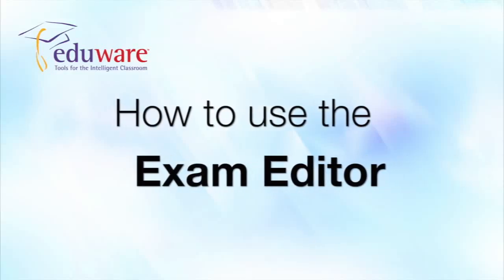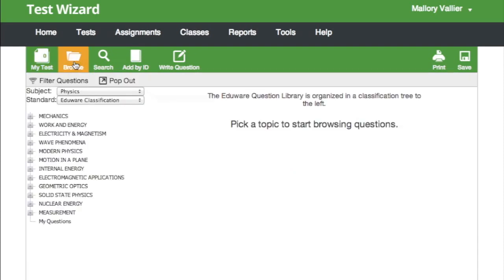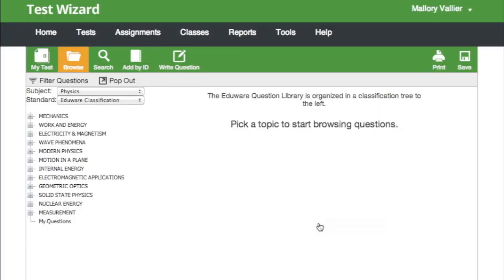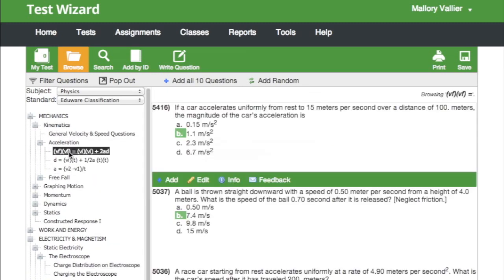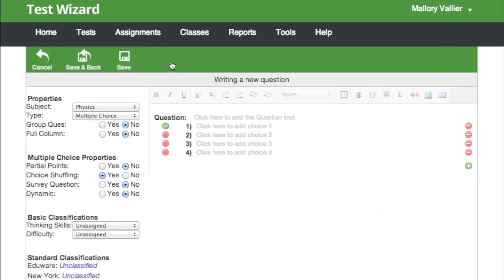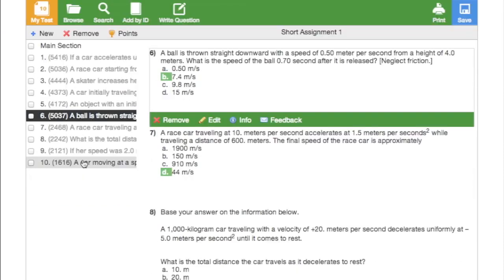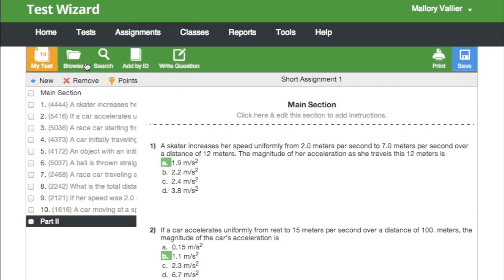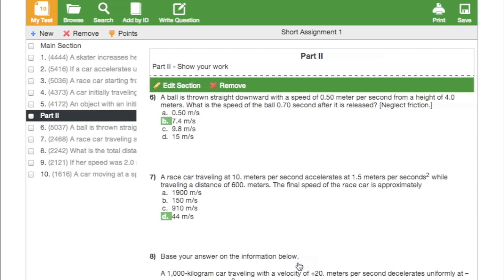How to use the Exam Editor in Test Wizard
In this video, we show you how easy it is to create an exam at TestWizard.com.